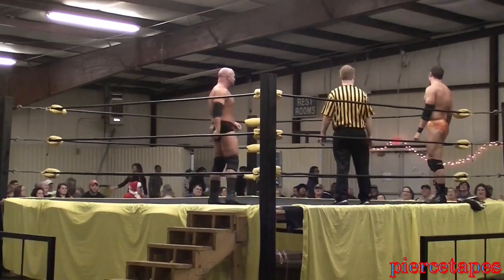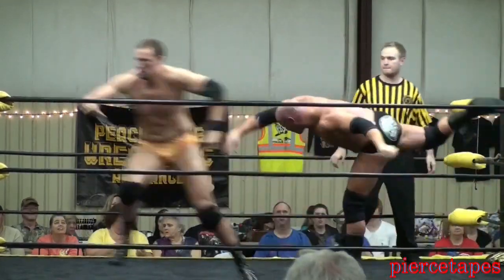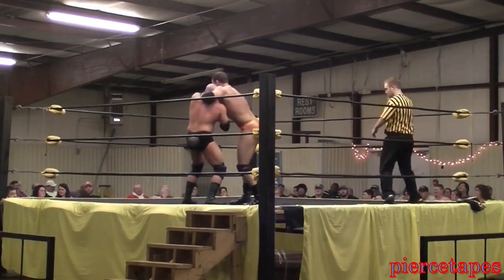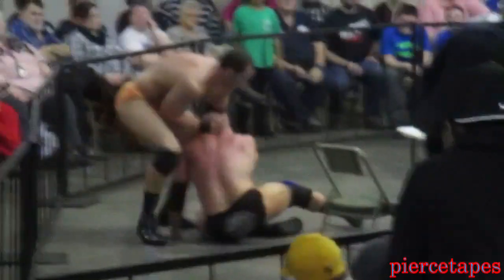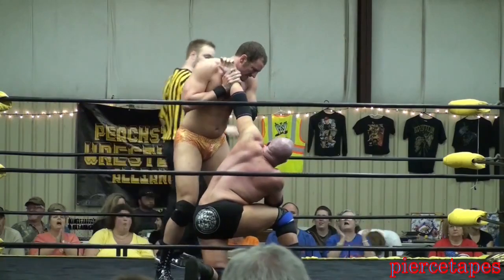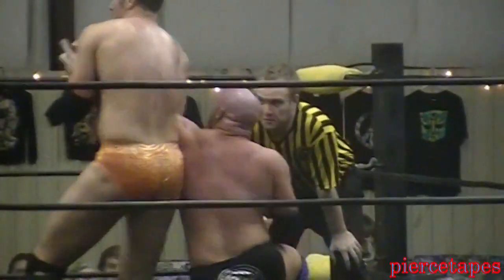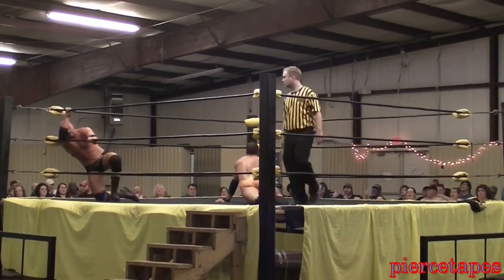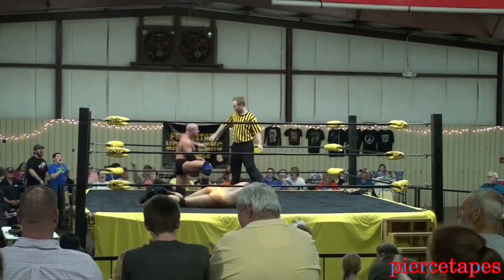Adler vs Dean (w/ Commentary)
12/26/2015 - Peachstate Wrestling Alliance (PWA) - VFW Fairgrounds/Complex - Carrollton, GA.
(2021 version)
Commentary - Scott Hensley and David Pierce